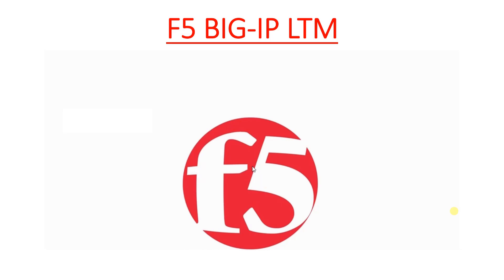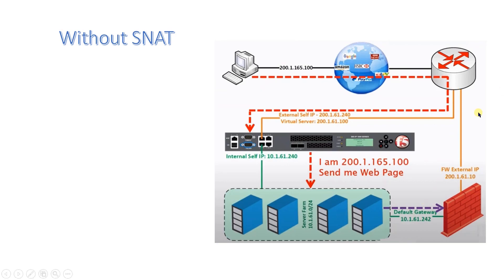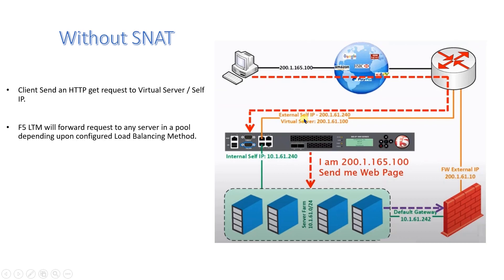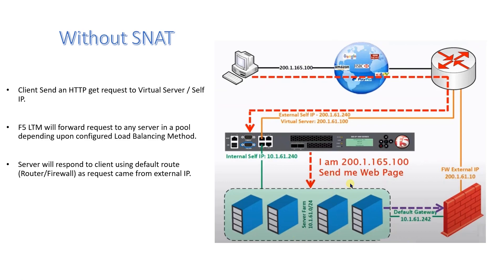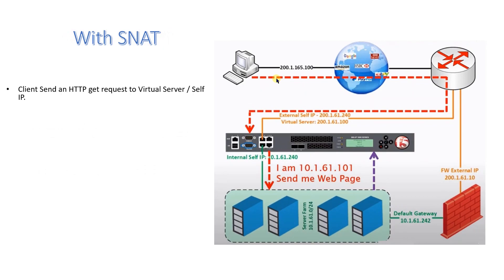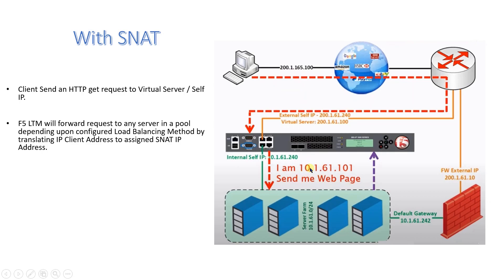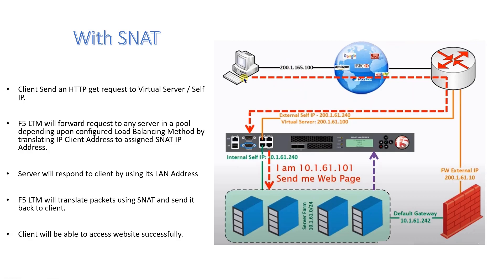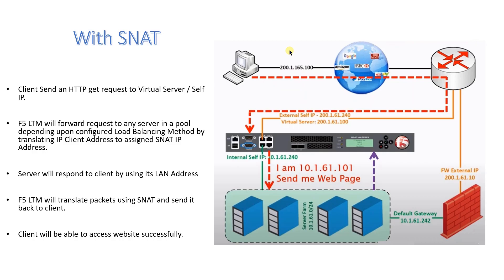16. SNAT in F5 Big IP LTM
In this tutorial we will discuss about SNAT in F5 Big-IP LTM. Why SNAT is required and what are the issues you will face in Production Environment if SNAT is not Configured in F5 Big-IP LTM.